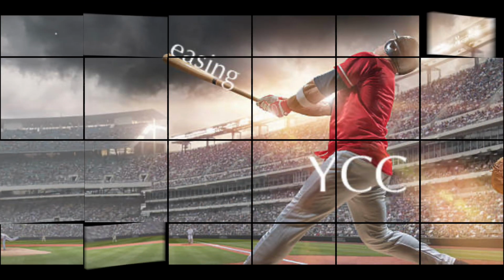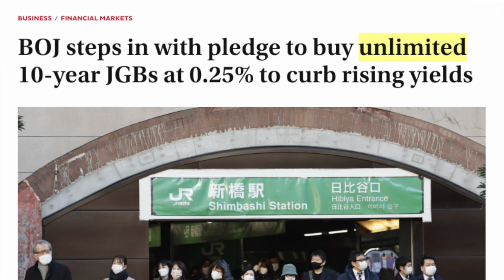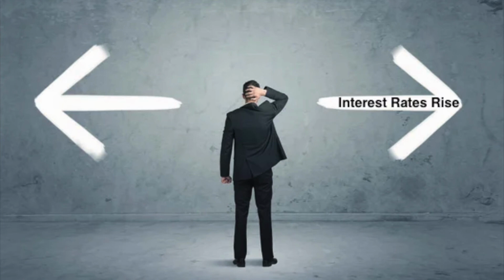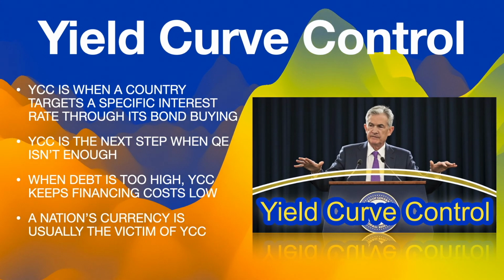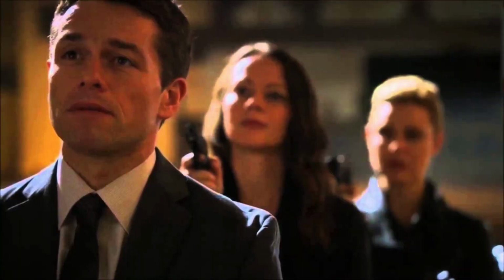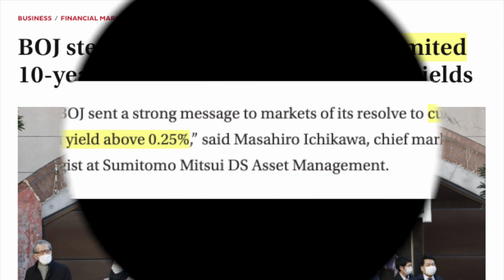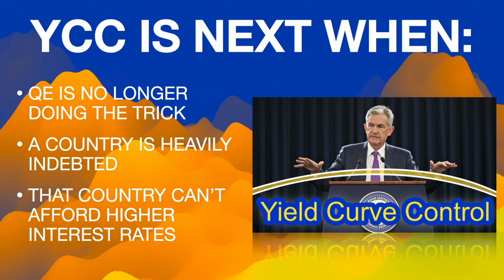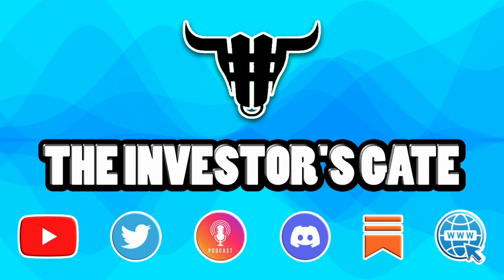Yield Curve Control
🚨COMING SOON TO A CENTRAL BANK NEAR YOU🚨

If you enjoyed this video and want more content like it, feel free to check out our 🖥 WEBSITE🖥 (theinvestorsgate.com) and more of our 💰101s💰 here on YouTube.

We also have a weekly 🗣PODCAST🗣, articles on ✍🏼SUBSTACK✍🏼, and a 👾DISCORD👾 community where we talk all things money & markets. 💸📈

And if you want a small daily dose of learning, you can always follow us on 🐣TWITTER🐣 @Investors_Gate.

Stay happy, humble, and most importantly, solvent! ☀️